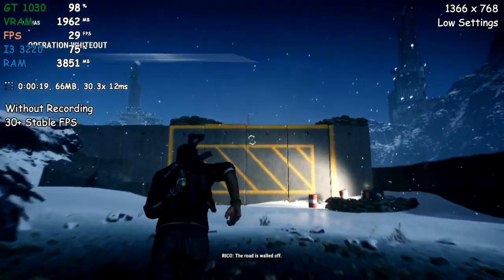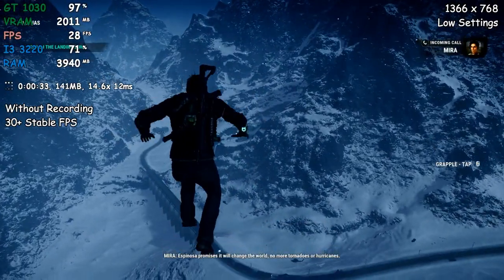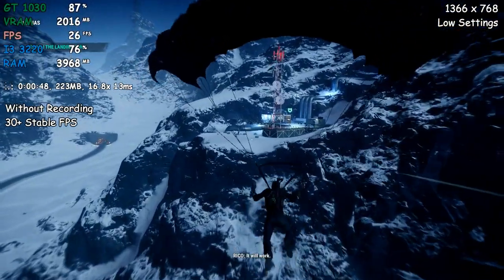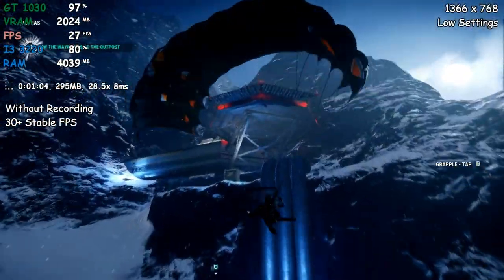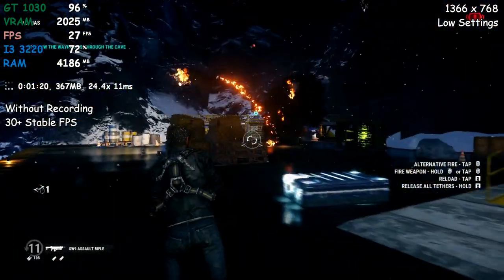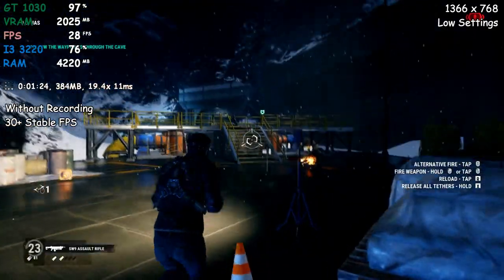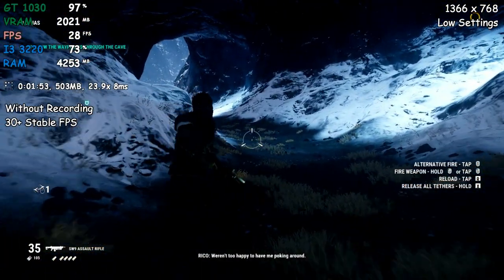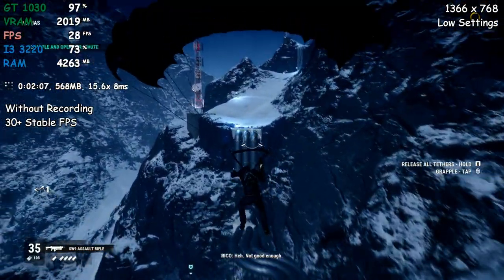Just Cause 4 [PC] - I3 3220 + GT 1030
Just Cause 4 Gameplay Test

Game Recorded With MSI Afterburner.
Without Recording You Will Get Extra FPS.

CPU : Intel Core I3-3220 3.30 GHZ
GPU : Gigabyte GeForce GT 1030 2GB GDDR5
PSU : Intex 450 Watt
RAM : 8GB DDR3 1333mhz
HDD1 : Seagate 1TB 7200rpm
HDD2 : WD Blue 1TB 7200rpm
Motherboard : Gigabyte GA-H61M-S1
OS : Windows 10 Enterprise LTSB (x64)

Game Resolution : 768p

or
UPI : parmarkaran@sbi
or